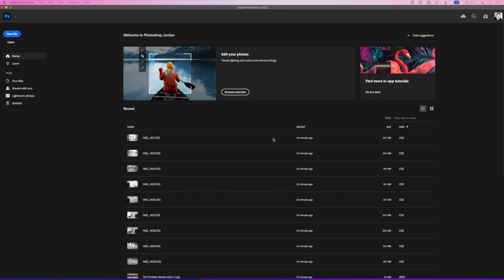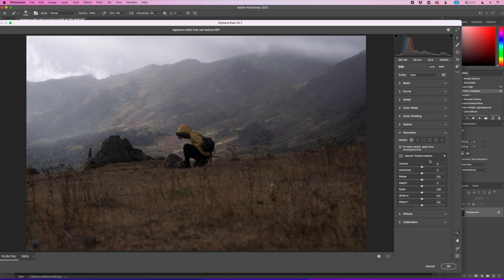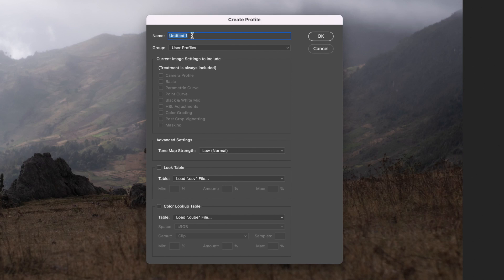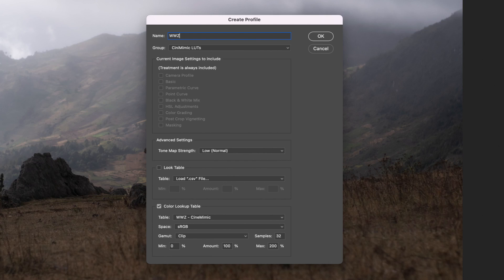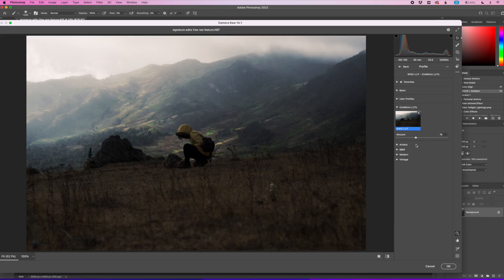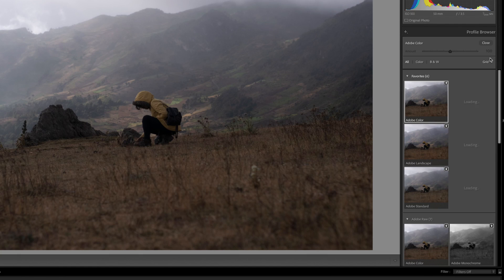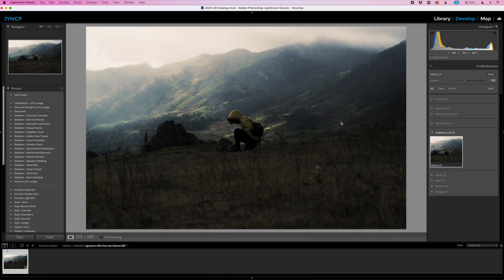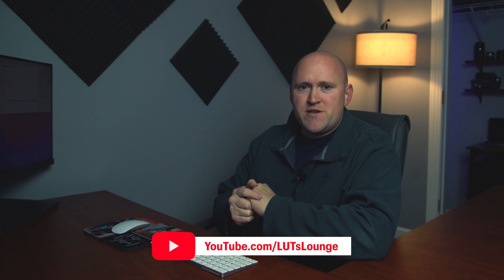Using LUTs in Lightroom | Creating Profiles to Color Grade Your Photos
In 2018, Adobe released an update to Lightroom that was a pretty big deal. It added the feature of Lightroom Profiles that are different than Presets. Profiles are not an exact duplication of settings like Presets, it is more of an interruption of how Lightroom reads the RAW image. Basically Profiles are to photos as LUTs are to video. One thing that a lot go Lightroom users don’t know is that you can use video LUTs in Lightroom to create cinematic photos with one click using these Profiles. In this tutorial, we will show you how!